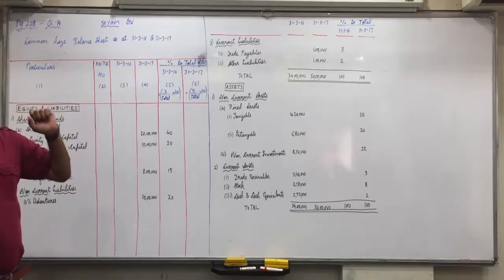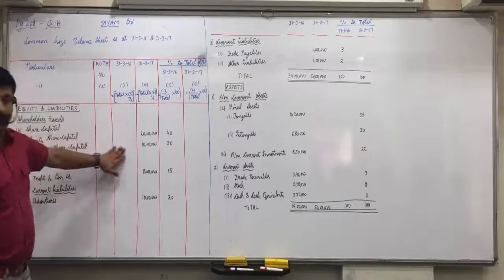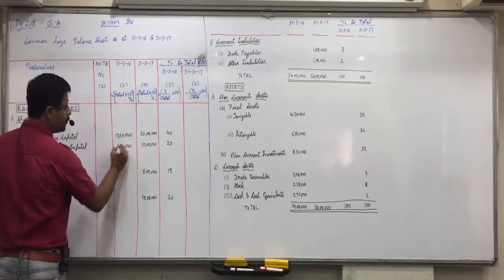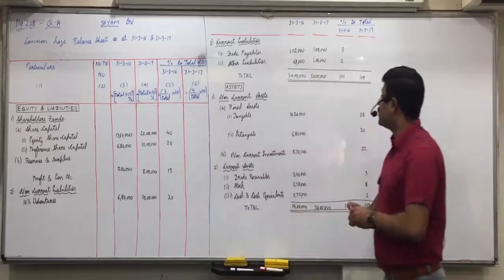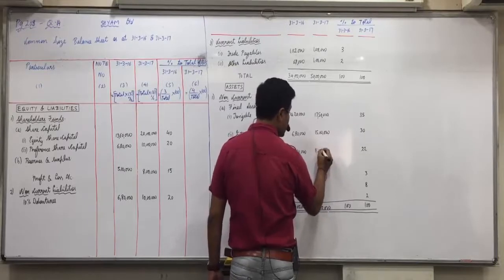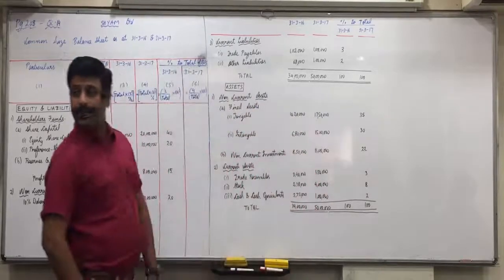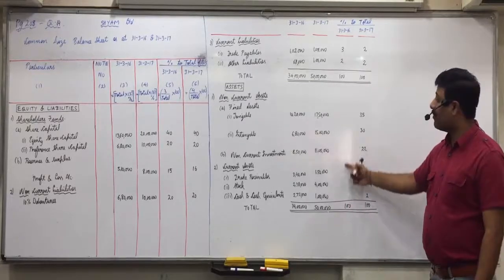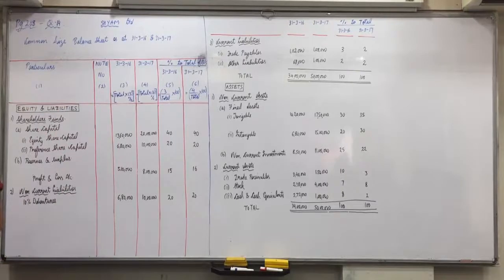Std 12th Accounts Lecture 8 Q 14 of Analysis of Financial Statements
Q 14 of  Analysis of Financial Statements